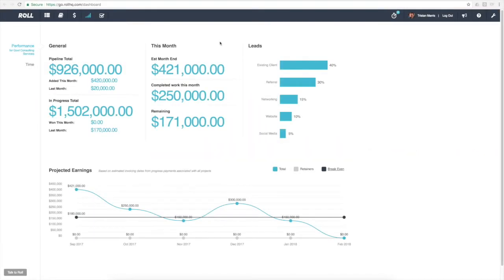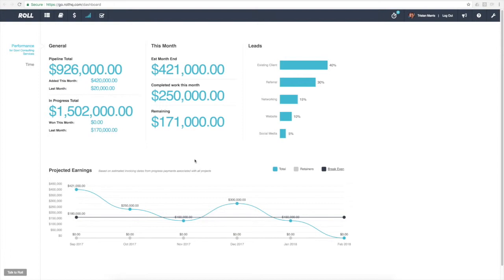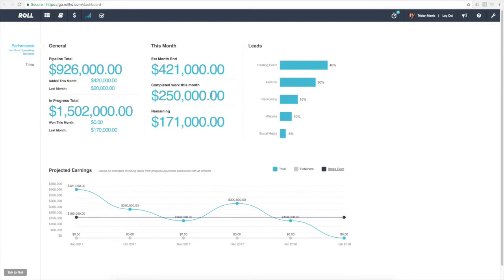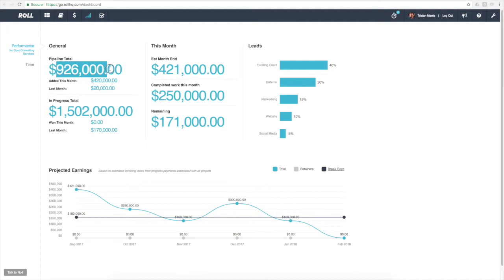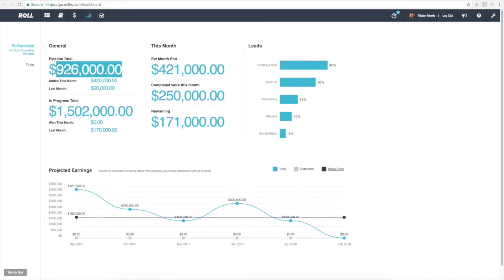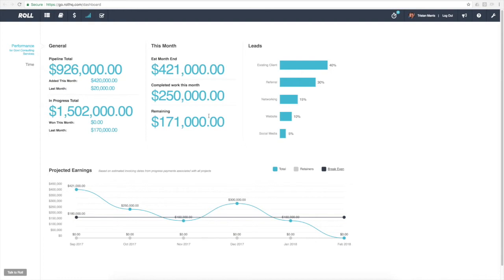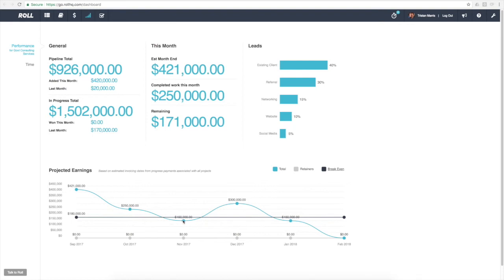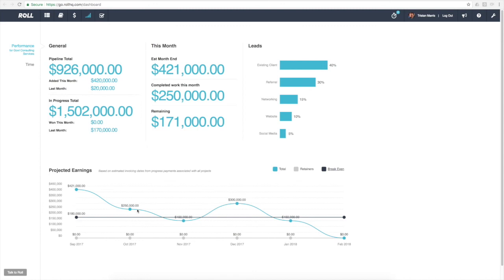See how your business is performing with Roll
The culmination of bringing leads, projects and project financial information together allows you to get business visibility and insight like never before. See Rolls excellent business dashboard in action and understand how you can interpret the information.